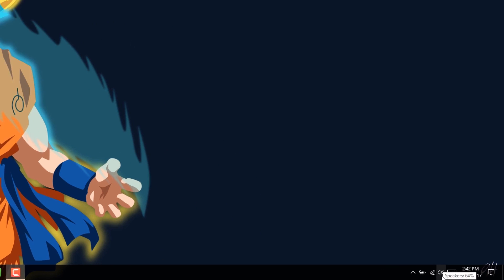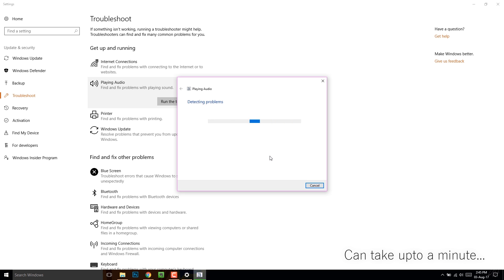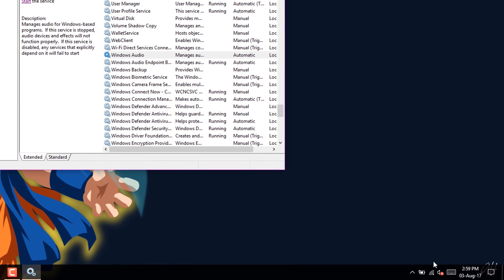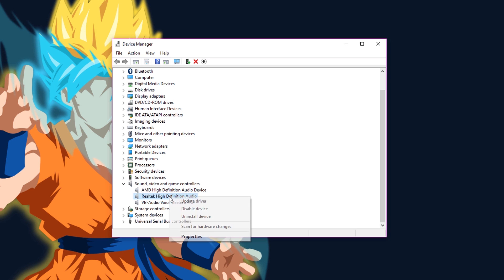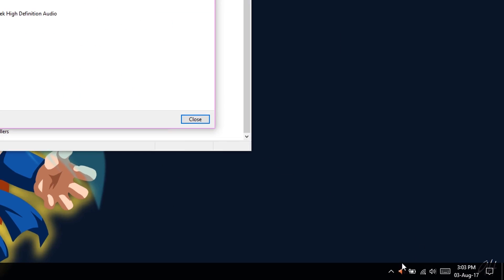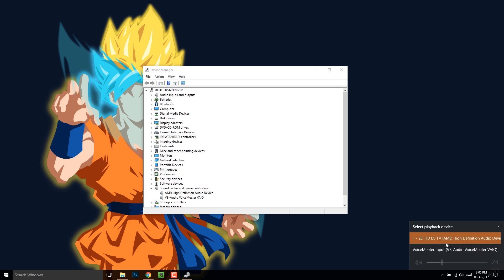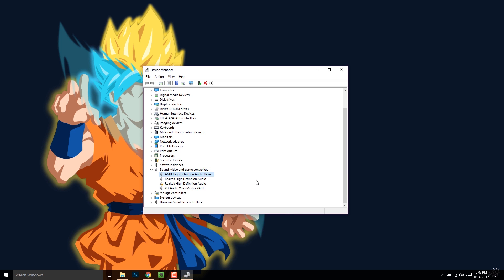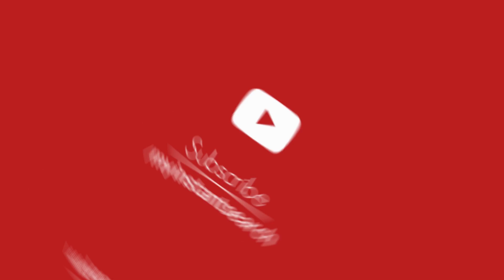How to Fix SOUND or AUDIO problems on Windows - Super Simple Sound Fixing Guide (Quick and Easy)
How to Fix Sound & Audio Problems on Windows 7, 8, 8.1, 10, I'll show you 8 different working solutions to quickly fix all kinds of audio problems on your PC.

I am going to show you How to Fix Sound or Audio Problems on Windows 10. Also, how to fix sound issues after the upgrade. How to fix the audio sound problem not working on windows 10.
How to fix sound driver issues on Windows 10.

— thank you for the coffee, keeps me goin'😌

Fix Realtek High Definition Audio Driver Issue for Windows 10. Sound problems in Windows 10? Here is some workaround. How to Fix Windows 10 Sound Issues. Fix Windows 10 audio problems. how to fix audio problems in windows 7. how to fix audio problems in windows 8. windows 10 Realtek audio problems. how to fix windows 8.1 problems. windows 10 has no sound fix. windows 10 audio stutter. windows 10 audio driver. windows 10 sound problem

1.Sound is not coming out of the speaker
2.Laptop sound problem
3.Sound/audio card is not working
4.Can't hear sound from the speaker
5.Download laptop sound driver
6.Sound Driver Download

00:00 - Fix 1 - Check if the audio channel is not on Mute
0:43 - Fix 2 - Windows Sound Troubleshooter
1:17 - Fix 3 - Restarting Windows Audio Service
3:01 - Fix 4 - Updating Audio Driver
3:46 - Fix 5 - Reinstalling the Audio Driver
4:38 - Fix 6-  Clean installation of the Audio Device
6:08 - Fix 7 - Fresh Installing the Audio Driver
7:01 - Fix 8 - Downloading and Installing Audio Driver from the internet

- MyInstantSearch